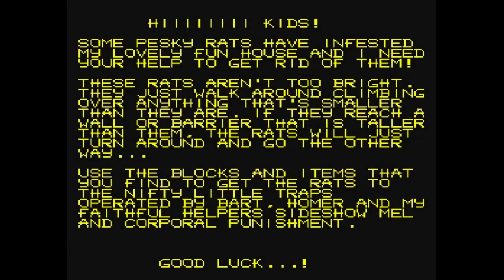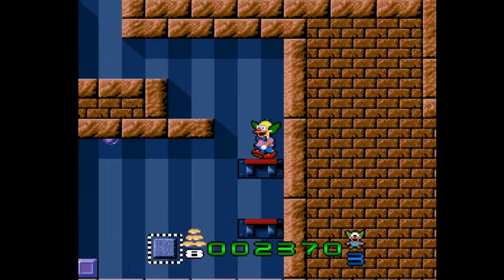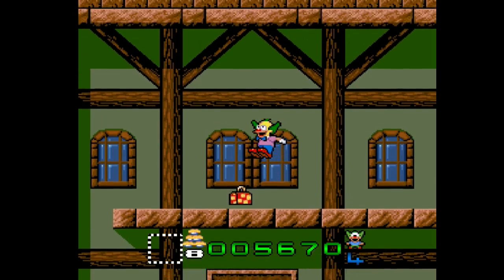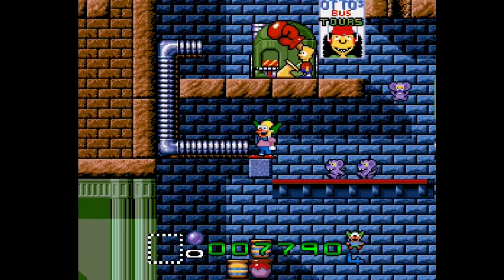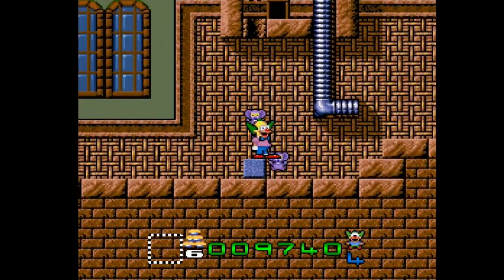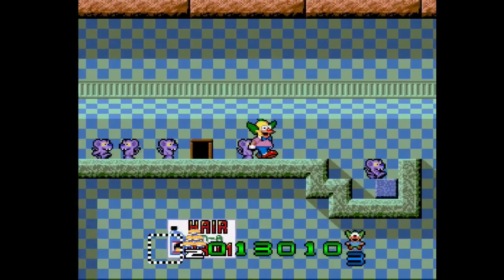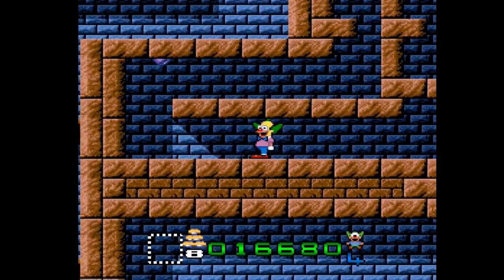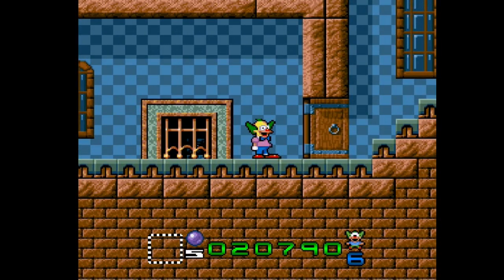SNES Quest - G63E1 - Krusty's Super Fun House - Do Not Lift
With the unquestionable all mighty power of. basic controls at my fingertips, it is time to proceed with out journey of mice and men.
Completed - 18, Sampled - 11, Abandoned - 3

1992:
Completed - 14
Genres:
Shooting - 4
- Horizontal Shmup - 1
- Top Down Shmup - 2
- Run and Gun - 1
Platformer - 5
RPG - 4
- Action - 3
- Dungeon Crawler - 1
Puzzle - 1

Sampled - 14
Nolan Ryan's Baseball
Super Scope 6
Extra Innings
PGA Tour Golf
Pit Fighter
WWF Super WrestleMania
Top Gear
Pebble Beach Golf Links
World League Soccer
Jack Nicklaus Golf
Mario Paint
Romance of the Three Kingdoms II
Super Soccer
Super Battletank

Abandoned - 2
Rival Turf!
The Rocketeer